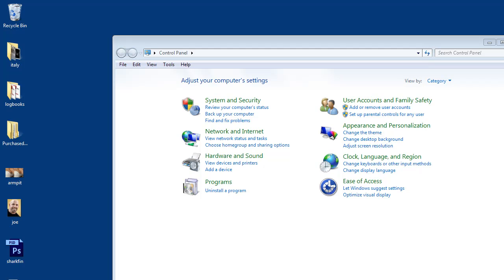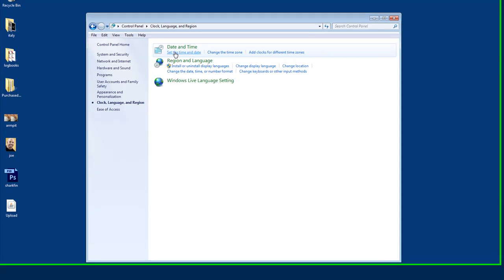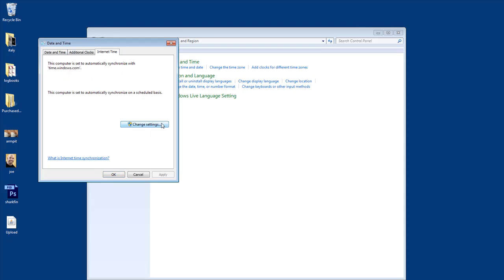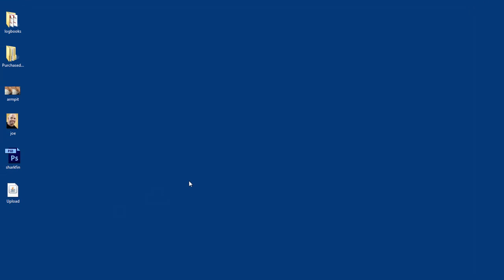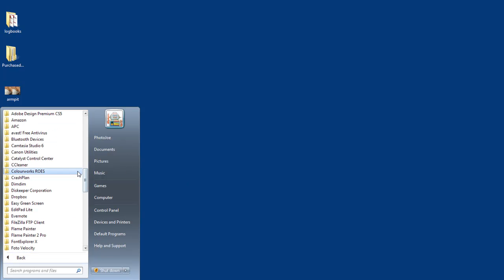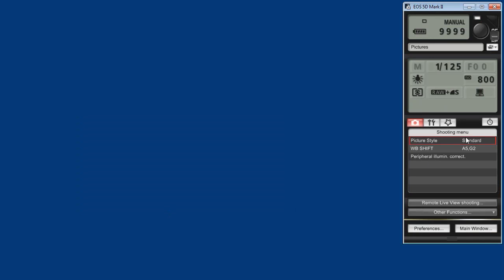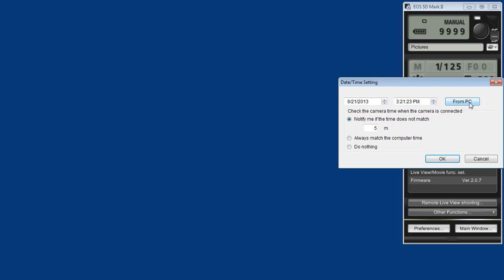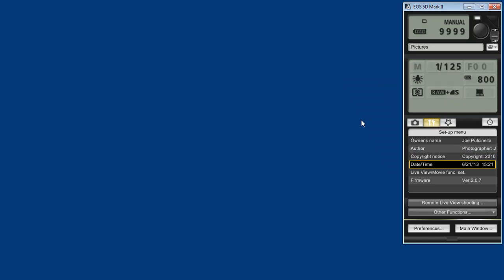Sync the time on all of your cameras exactly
Use this method before every shoot to make sure all of your cameras are showing the exact same time. Especially useful for wedding photographers who use multiple cameras and multiple shooters.